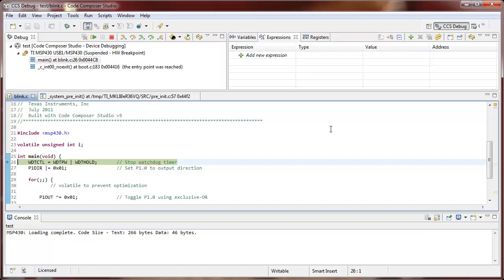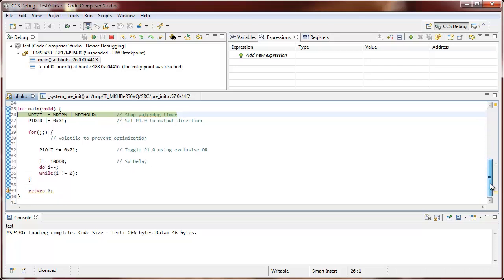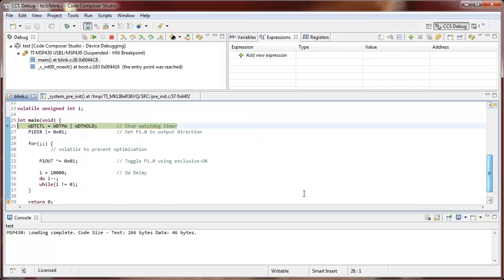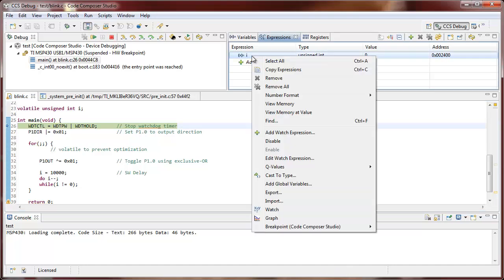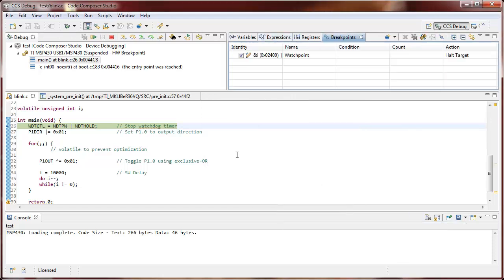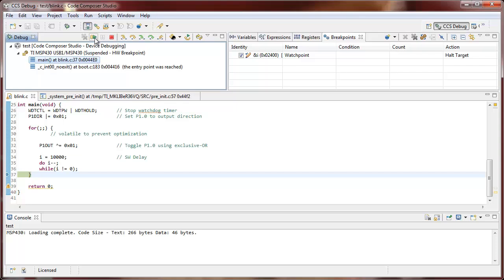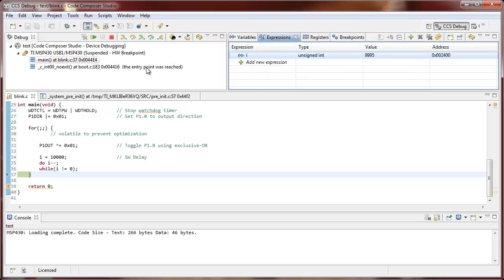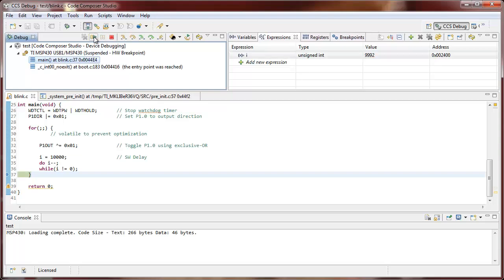Set a breakpoint on a variable from the Expressions view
See how you can set a breakpoint on a variable from the Expressions view within Code Composer Studio by simply right-clicking on the variable.